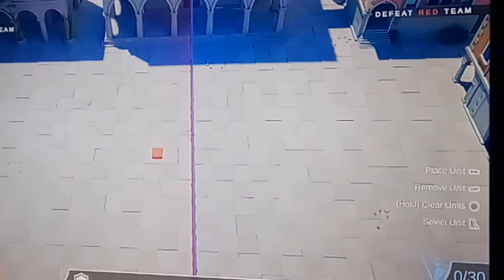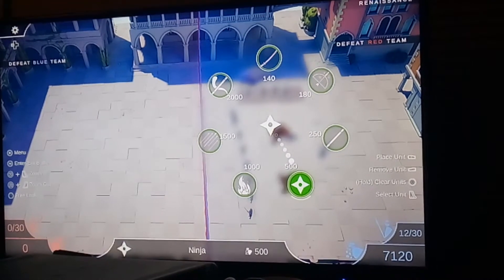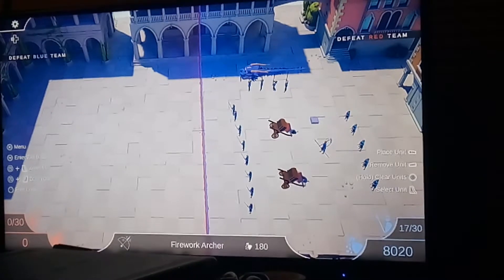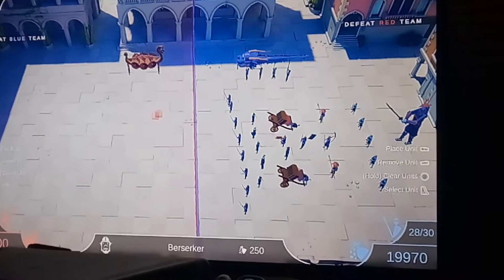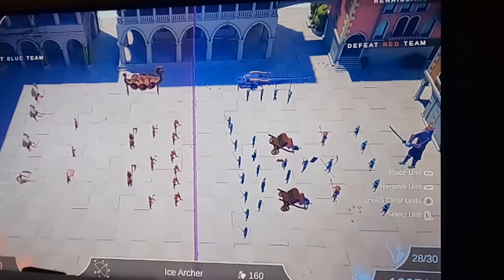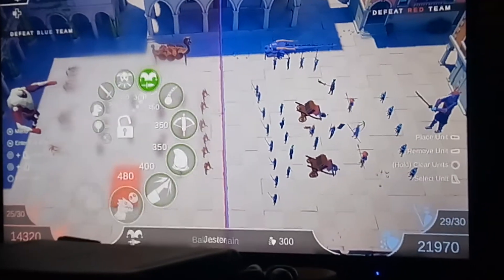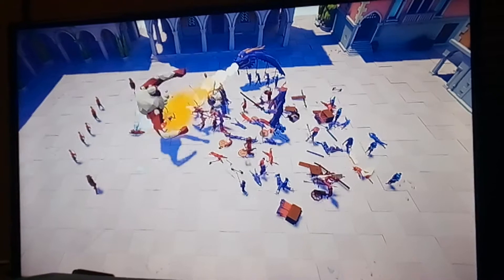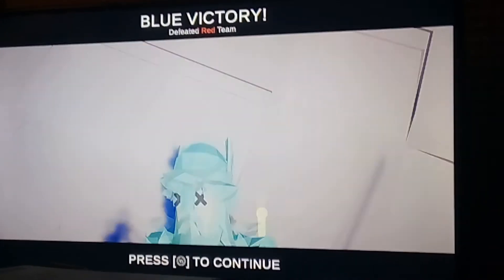The Last Samurai